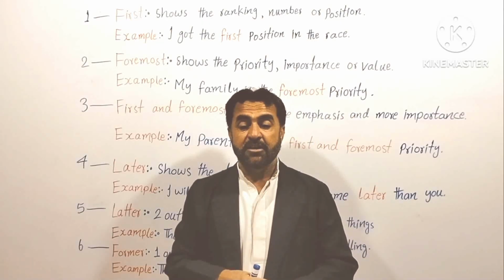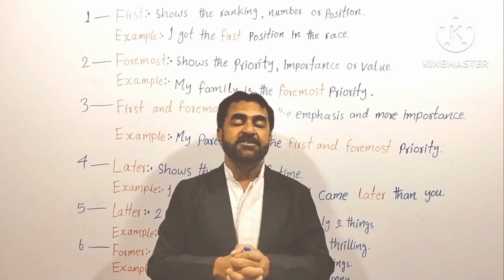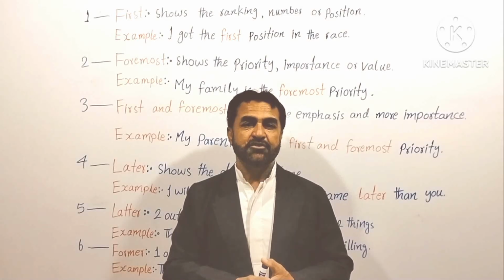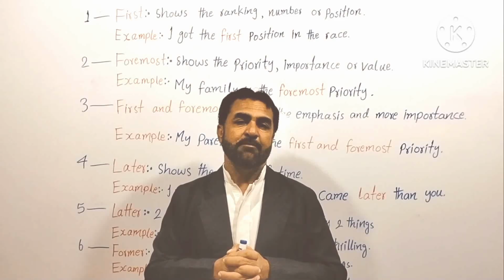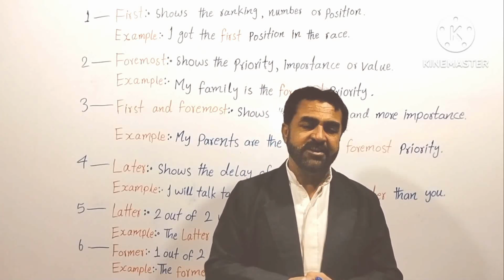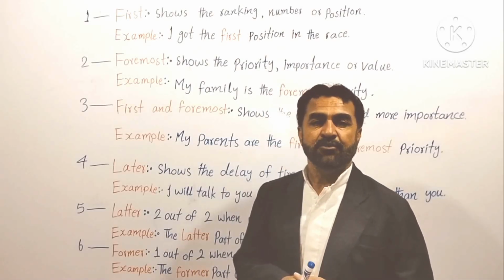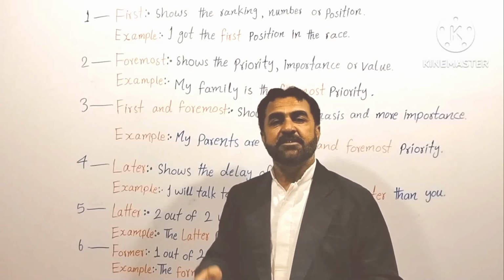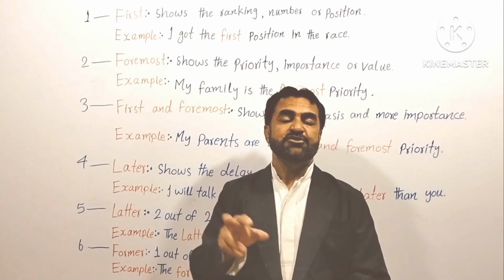Adjectives.Part.3#@ Nawab Kiazai 350# Confusing? Or Confused? Adjectives # English Medium